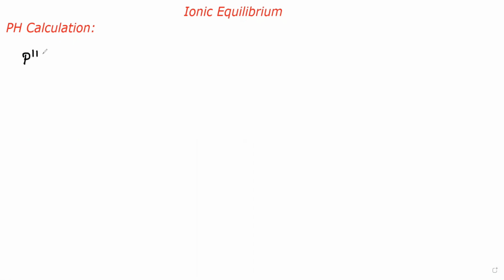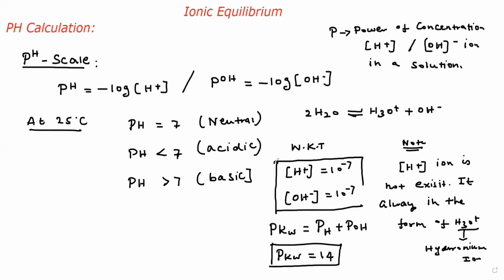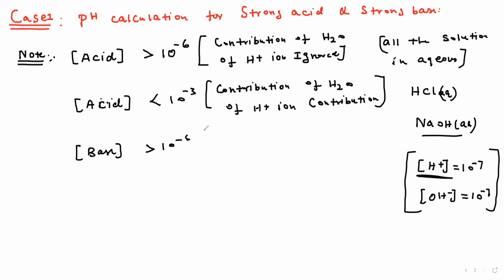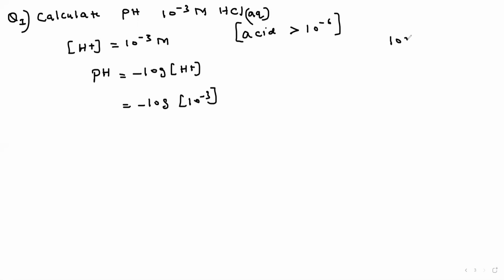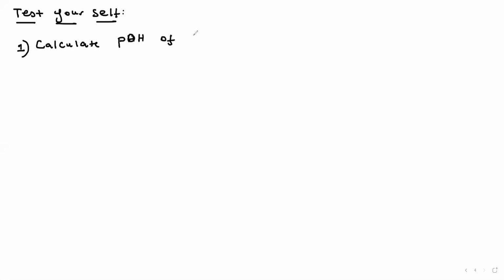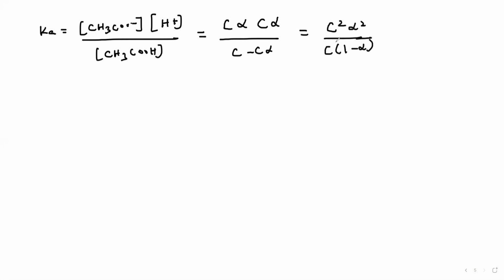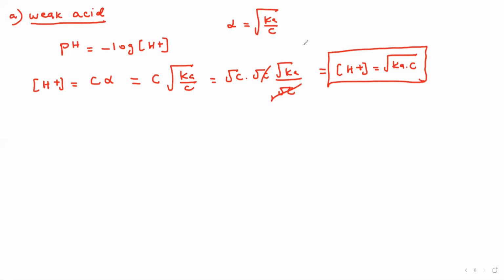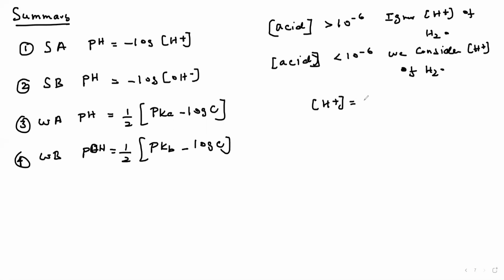Ionic Equilibrium - Part 01|Tricks to find out PH calculation for SA , SB & WA , WB - IIT JAM Chem